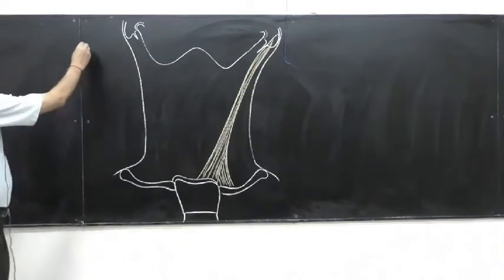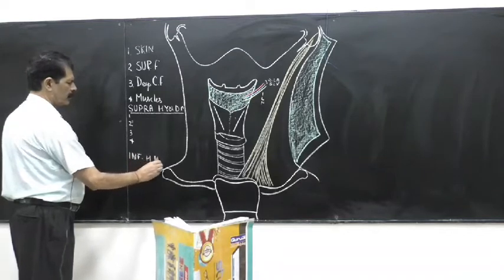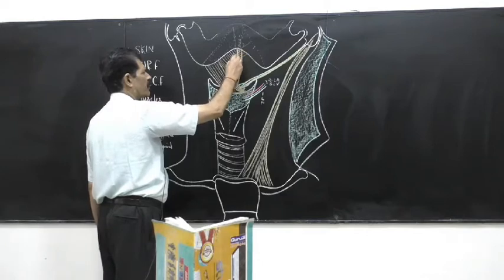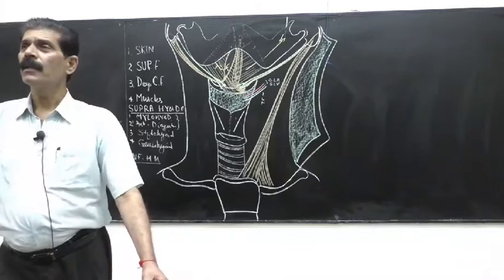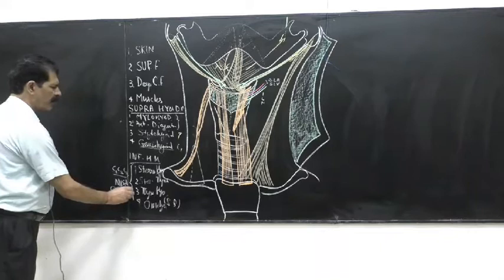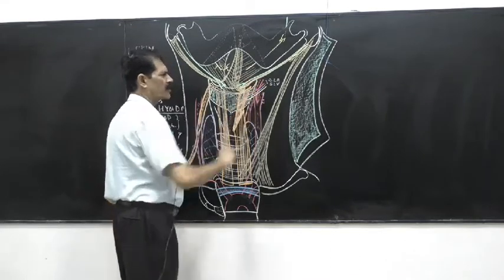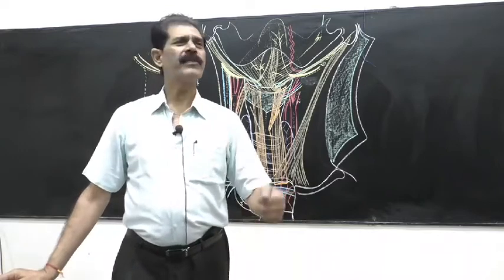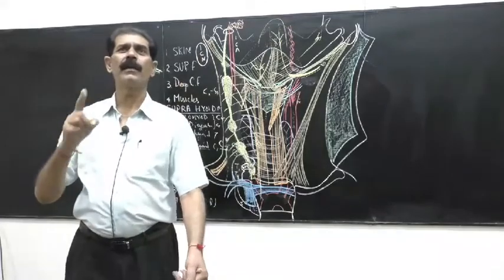Ant Triangle ( cntd )